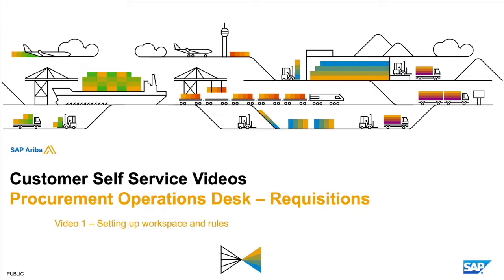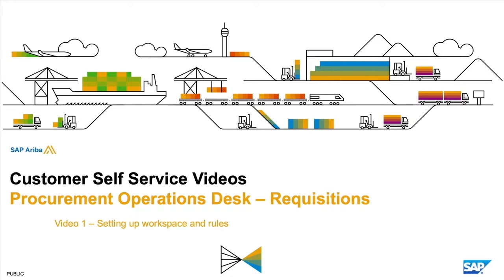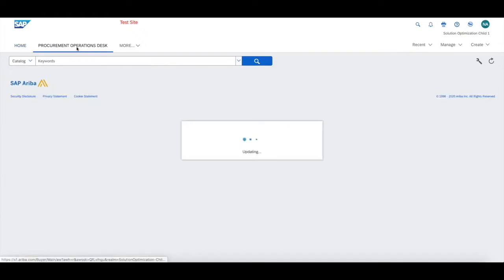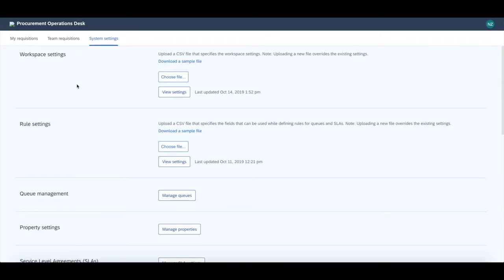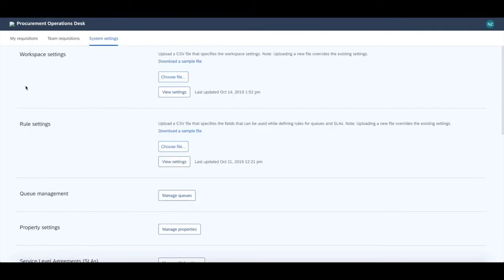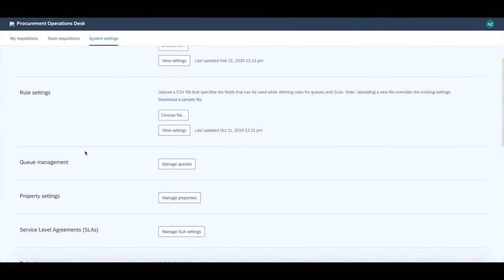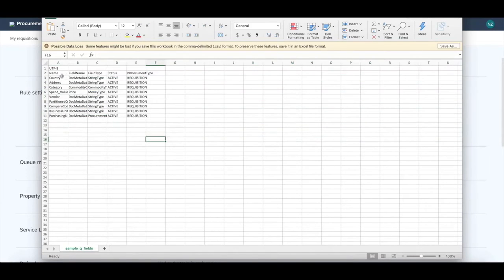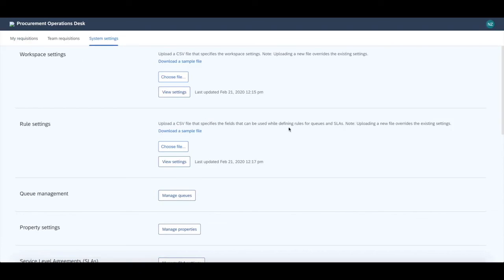Procurement Operations Pt5